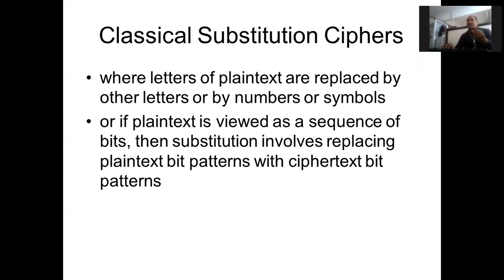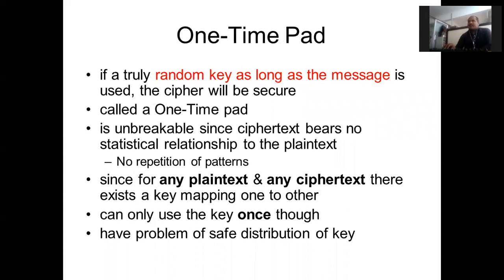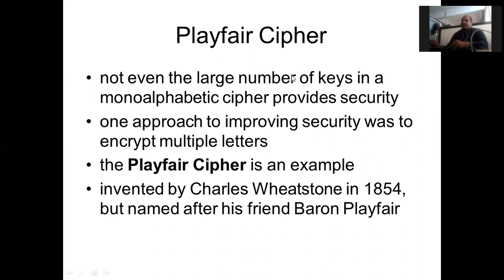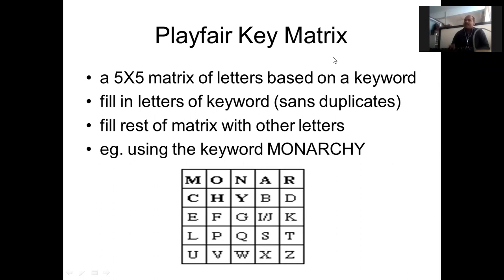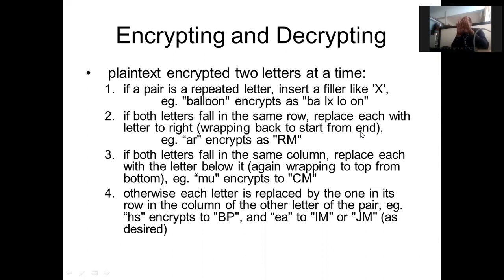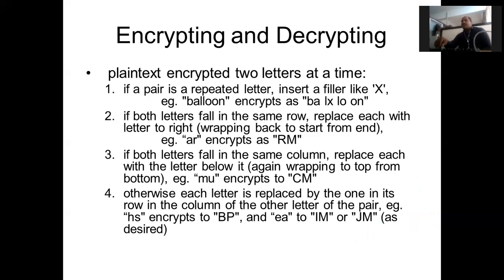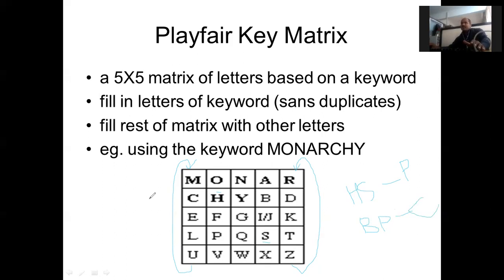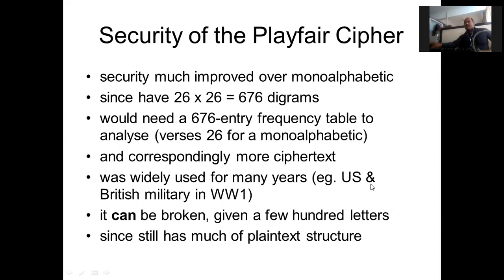ICS 10 3 2022